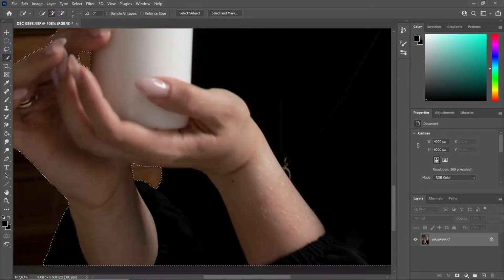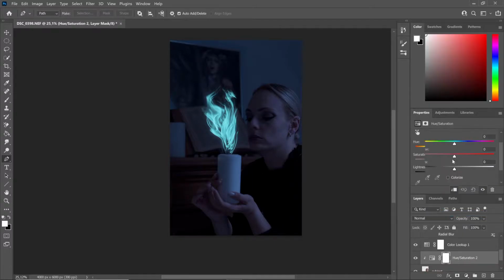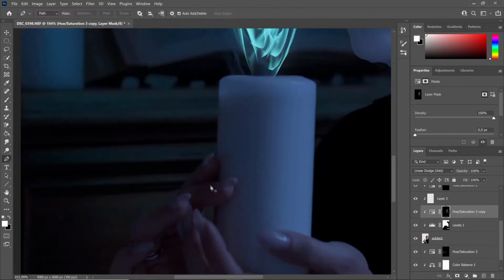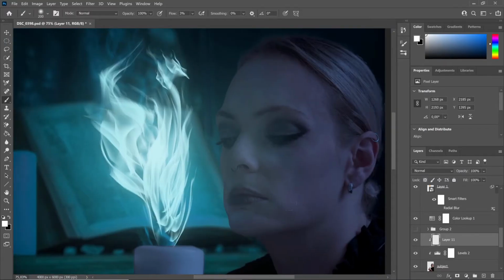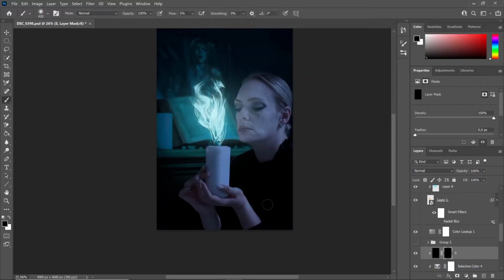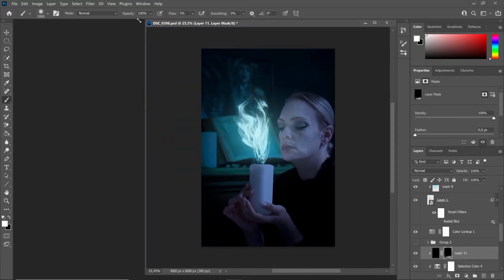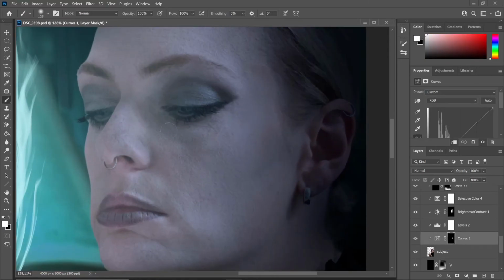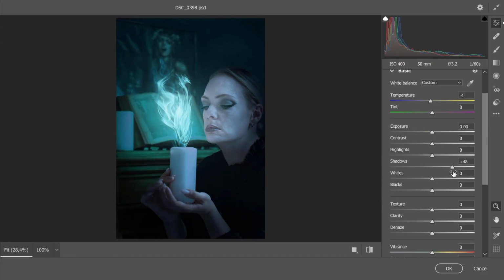Photo manipulation - Simple Photo into a beautiful edit by using Photoshop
Hey you beautiful people and welcome to this edit. I decided to familiarize myself with talking to my viewers (which is much worse than an audio message xD) so here it is!

I took this photo with my camera since I also love to take photos in my free time and edited it into something... witchy!